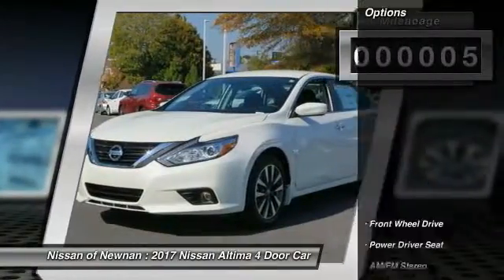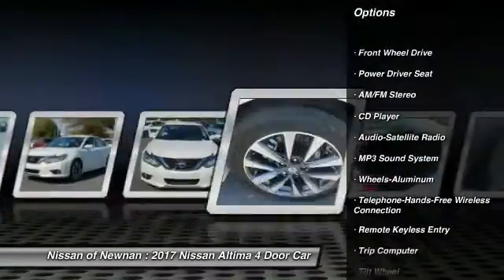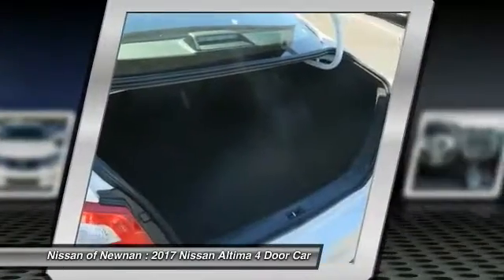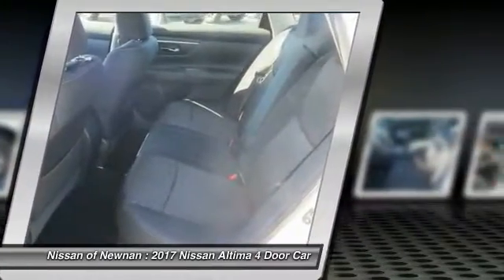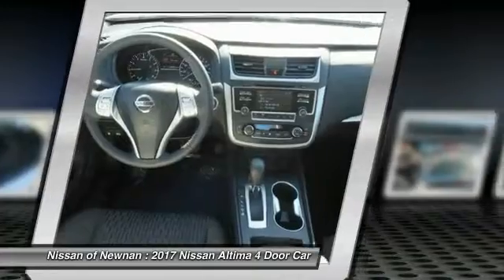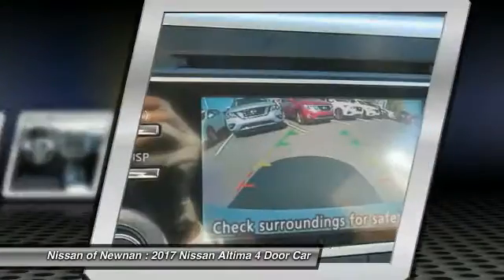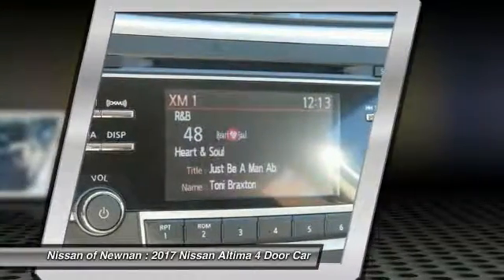2017 Nissan Altima Newnan GA C137275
or cal us at 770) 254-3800
783 Bullsboro Dr,
*Nissan of Newnan, currently rated the number one Nissan Dealer in Atlanta
by Google*, is focused on making buying, financing and servicing a vehicle
as enjoyable and easy on the customer as possible. Our dealership features
several unique customer waiting lounges, a highly-trained and passionate
staff, and plenty of inventory to choose from.
Serving:
Newnan, Atlanta, Peachtree City, LaGrange, Columbus, Carrolton,
Fayetteville, Franklin, Griffin, and more.

Nissan of Newnan
783 Bullsboro Drive

You'll love this 2017 Nissan Altima. This is a 4 door car you'll want to take home. With 5 miles, it features Automatic transmission and an exterior color of Pearl White. Call and get in touch with Nissan of Newnan directly, and be the first to open the 4 door car door today!